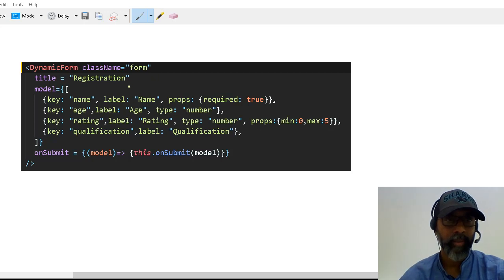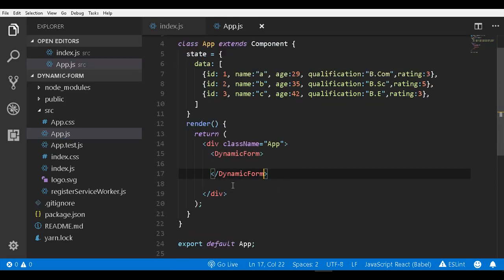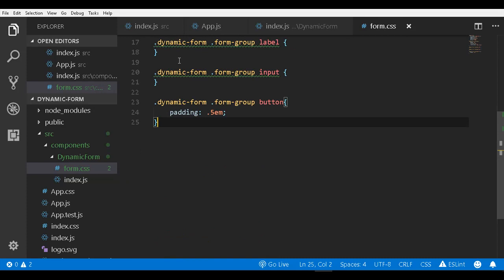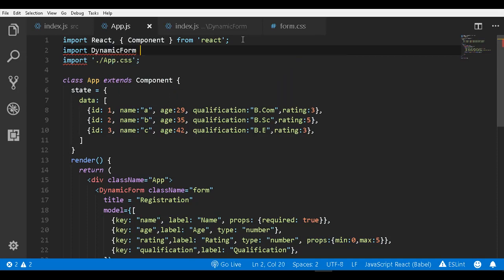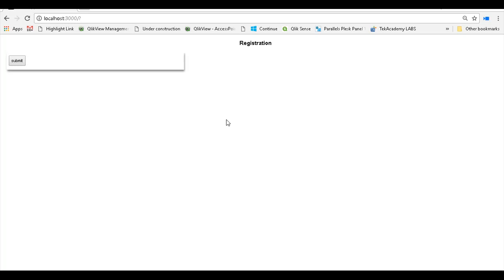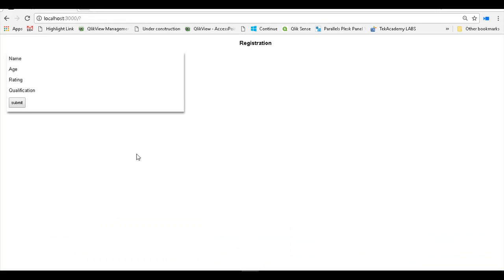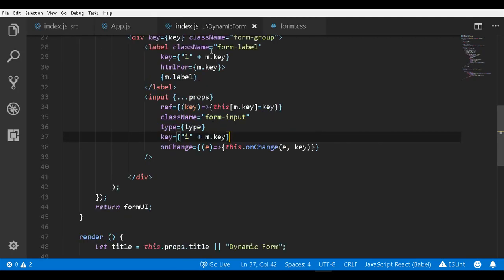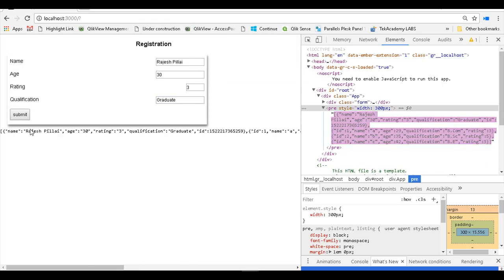ReactJS dynamic json form component tutorial from scratch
In this episode we will learn about how to build dynamic form component using ReactJS.

My Courses:
Learn JavaScript Step by Step with Projects

We will use the JSON structure/object literal to define our forms structure.

Please note:  The objective of this episide is to quicky explain the core concepts and as such some optimizations are ignored as that's not the primary aim of this video.